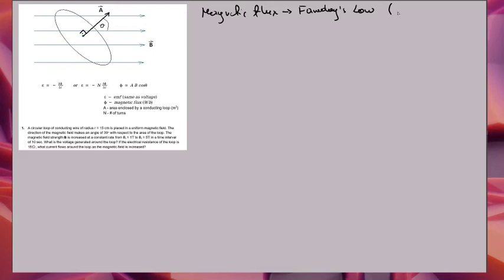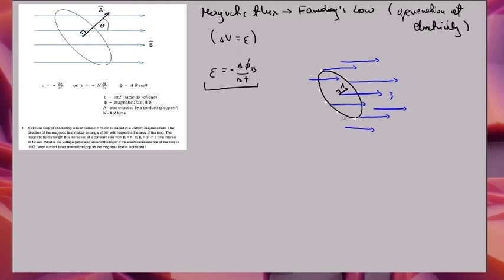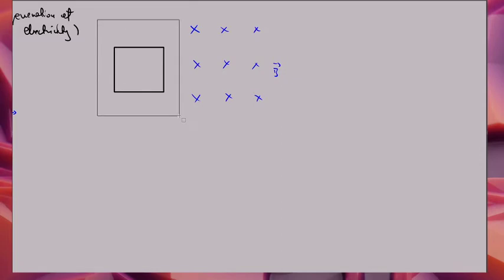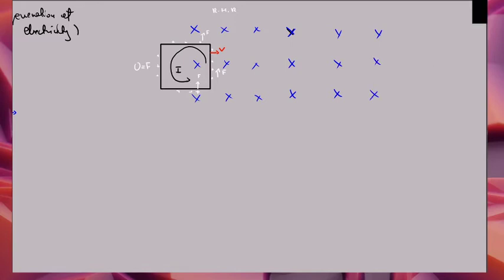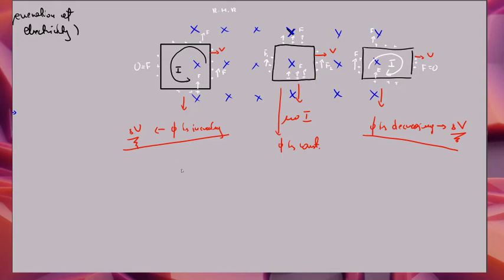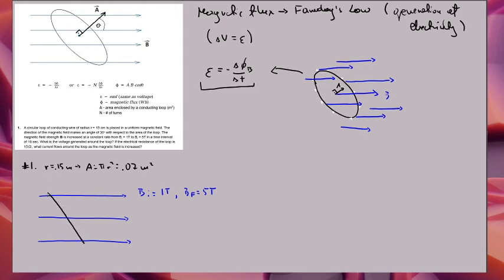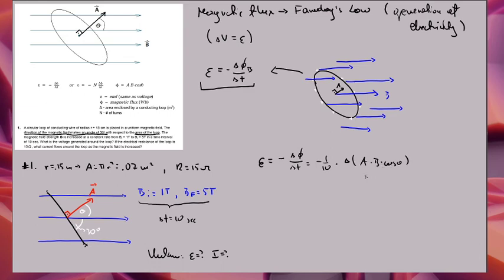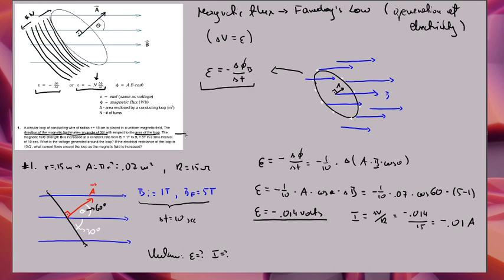V3 Faraday's Law 1 concepts, sample problem, algebra